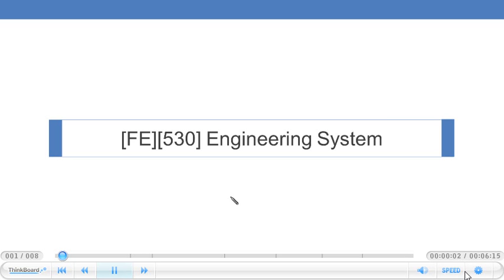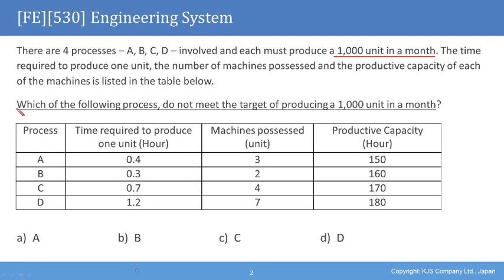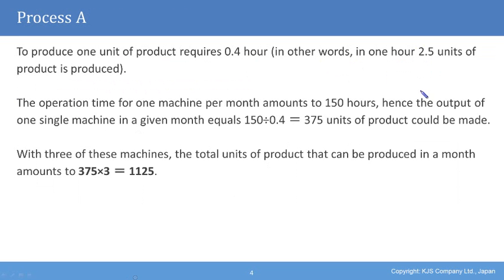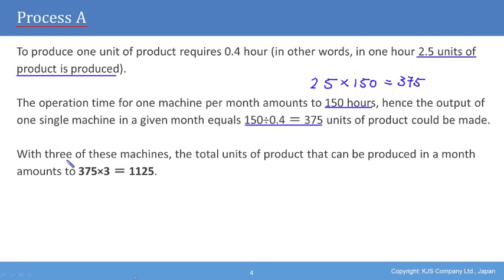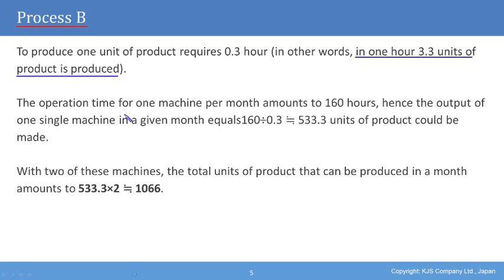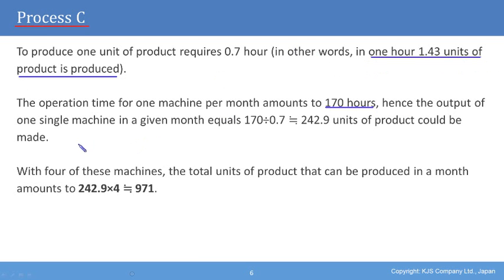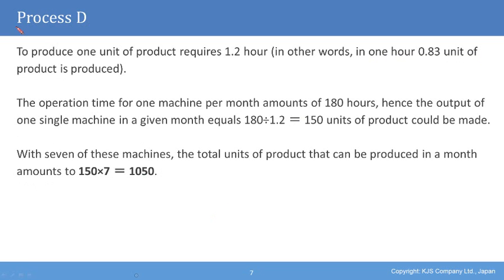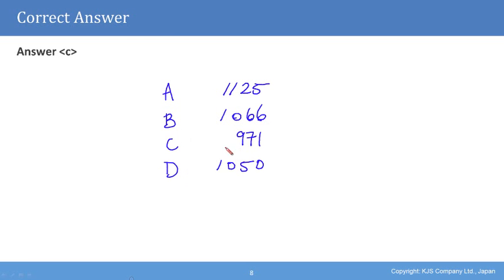FE-Strategy_MarketingStrategyManagement_530-EngineeringSystem